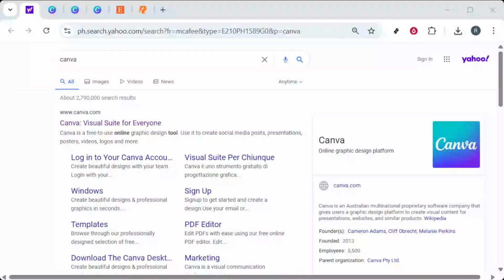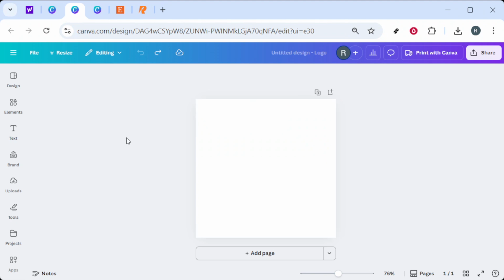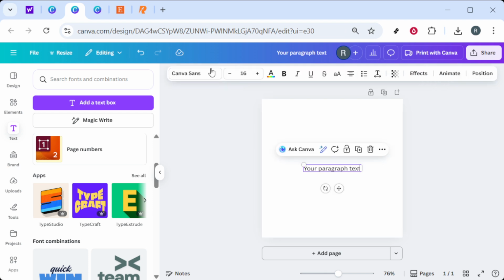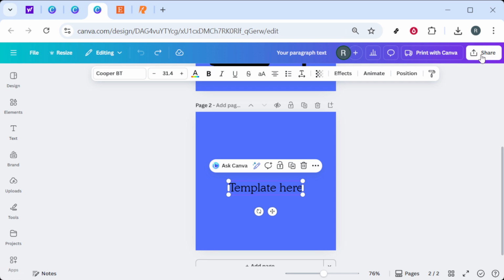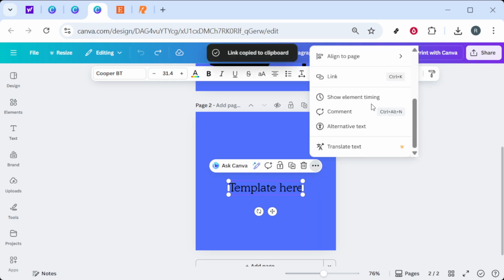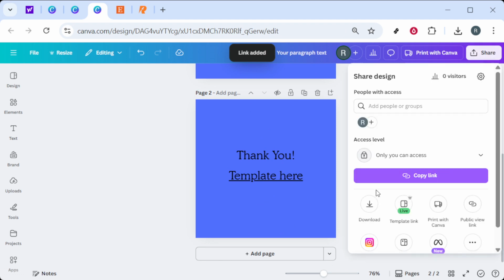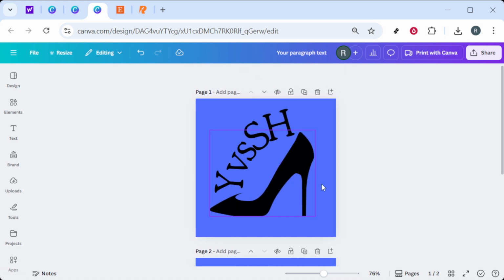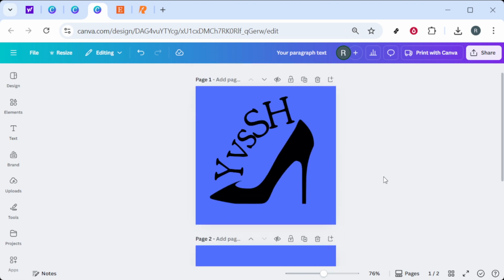How To Create And Sell Canva Templates | Updated Guide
This topic follows the same essential process but you can angle it differently based on audience needs. Many creators start with simple templates such as planners or Instagram posts. Once you understand your audience, you can expand your product line. Selling templates is a low-cost business with high potential returns.

🎯 Pick a target audience

🧰 Design useful templates

🛒 Sell through digital marketplaces